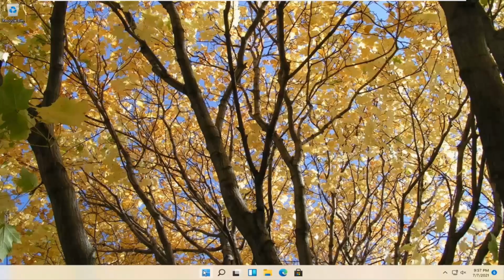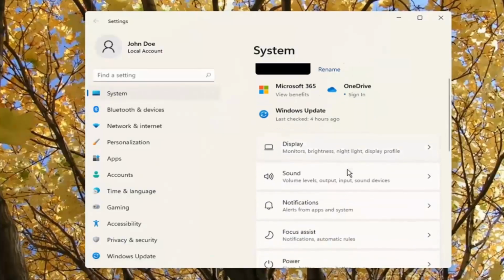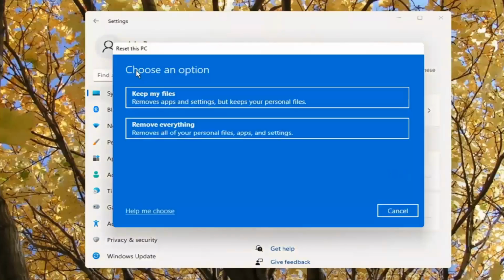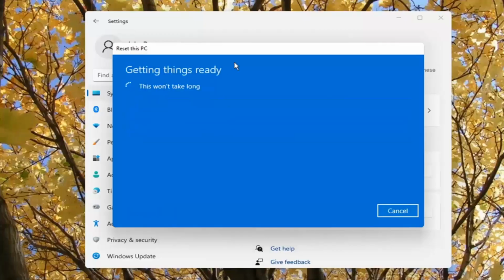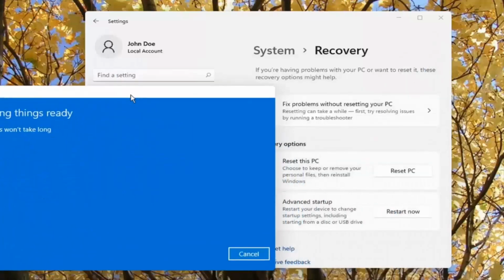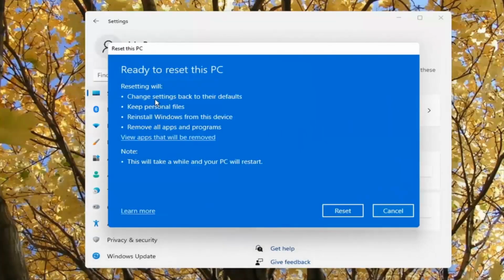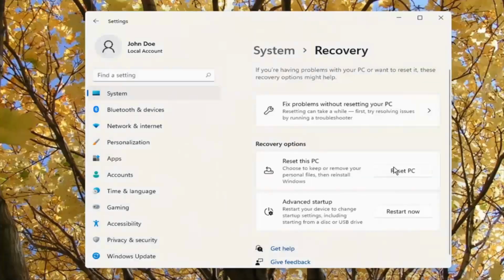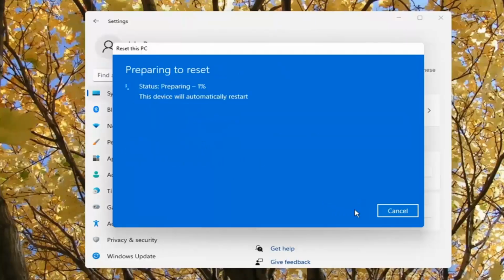How To Factory Reset Dell OptiPlex [Walkthrough]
If you are searching for how to factory reset a Dell OptiPlex desktop, this tutorial provides a helpful overview of the system restoration process and what users should know before returning the computer to its original configuration. It covers the topic of resetting the desktop to address software issues, improve system performance, or prepare the device for a different user. The video discusses Dell OptiPlex recovery options and restoration features without explaining the complete procedure. It is designed to help viewers better understand the available reset methods and recovery tools for Dell business desktops.

This tutorial focuses on the Dell OptiPlex factory reset topic while providing useful context about restoring the desktop to its default settings. It highlights common reasons users may consider a system reset and explains the importance of recovery and restoration options. Viewers searching for Dell OptiPlex troubleshooting, Windows recovery information, or desktop reset guidance will find relevant details related to this subject. The content offers a general understanding of the reset process without walking through the individual steps.